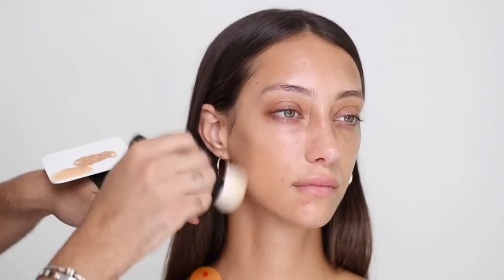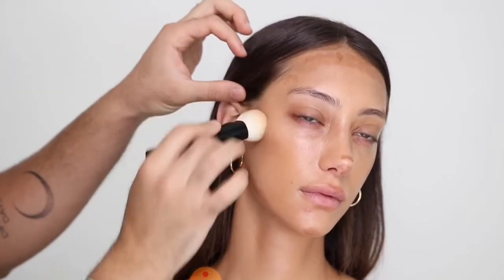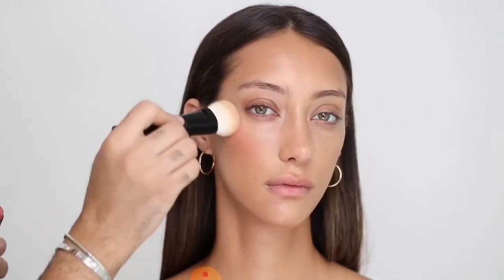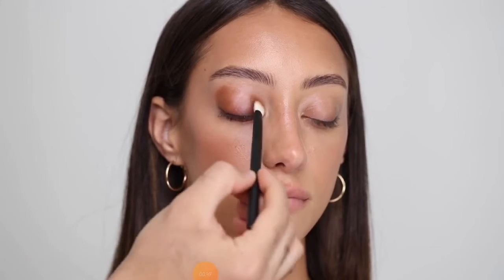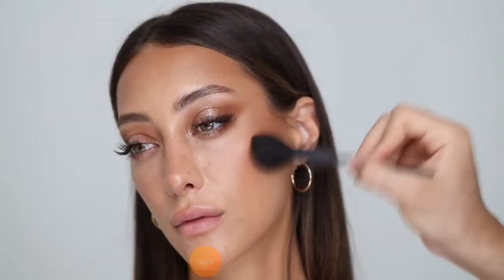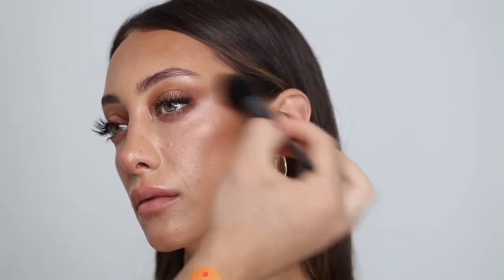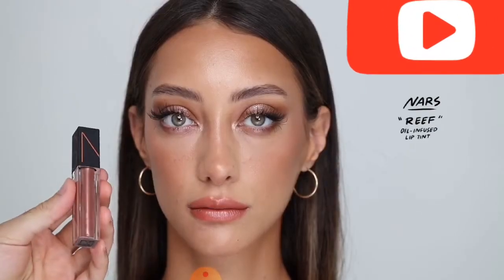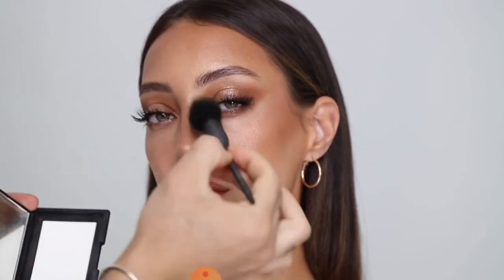HINDASH, Following Hindash Signature Summer Makeup Tutorial w Drugstore | Summer Makeup on Dark Skin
Hey love,
In this video I'll be showing you how I tried following @Hindash Ultimate Summer Glam Makeup Look,  which is his signature summer makeup on a black skin tone and I got shocking results, I have never tried this type of makeup technique before has a black girl. It's more of a sweatproof summer makeup look, go to summer look, tiktok glo up, summer glo up

BLACK GIRL Tries Following HINDASH SIGNATURE SUMMER MAKEUP! And Gets Shocking Results | HINDASH | ZAINAB TIJANI | summer makeup 2020 @hindash

🌟Hello king/queen reading this😇, my name is zainab, I'm a Nigerian based youtuber, i make videos related to beauty, skincare, lifestyle, fashion and I also give tips on how to grow your Youtube Channel. I'll bring you along with me as i  explore this round globe called Earth🌍😜😌. Thanks so so much for watching my videos, I'm grateful and you are AWESOME🌟

💎 Make sure to subscribe to my channel, give my videos a big thumbs up👍, don't hesitate to leave suggestions in the comment section📝, also share my videos with your friends and family📤 and most importantly don't forget to turn on the post notification bell 🔔to get notified whenever I upload a new video.❤

 Let's be close friends, link up with me on!!

Love zainab. ♥️

🌟SUB COUNT @UPLOAD = 124🌟
🌟SUB COUNT GOAL = 500🌟________________________________